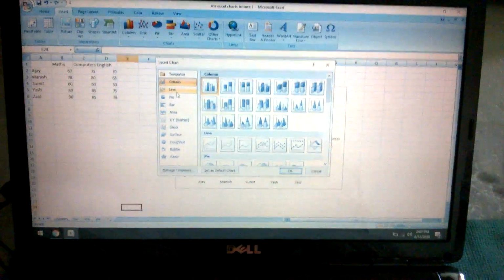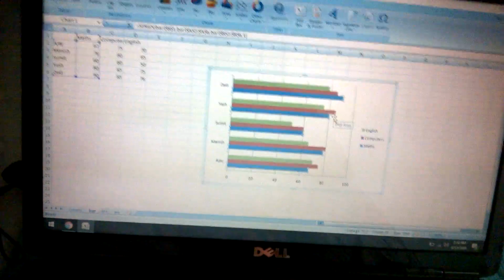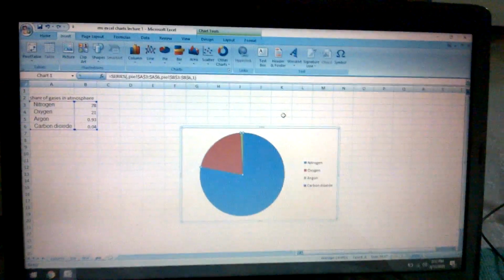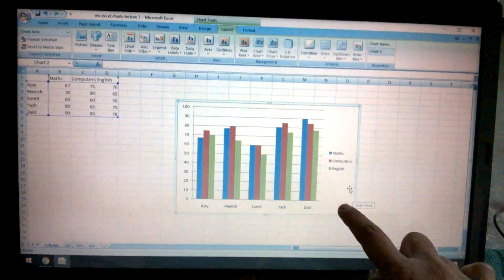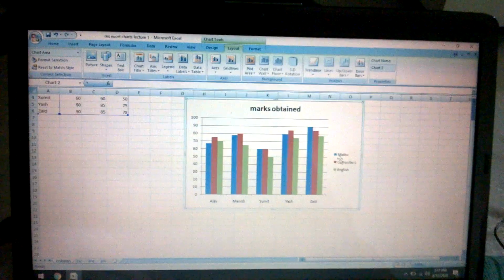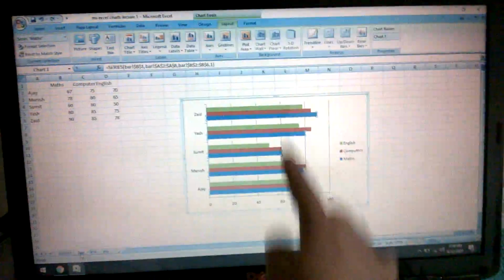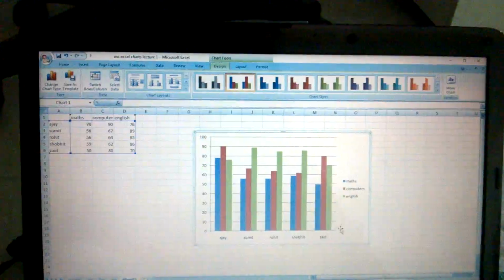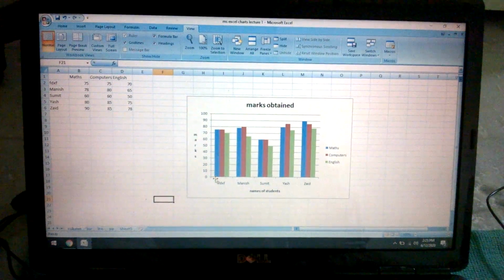Class 7 Excel charts session 1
what are charts, chart types, chart components, create charts